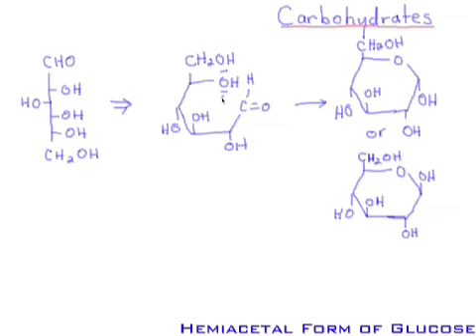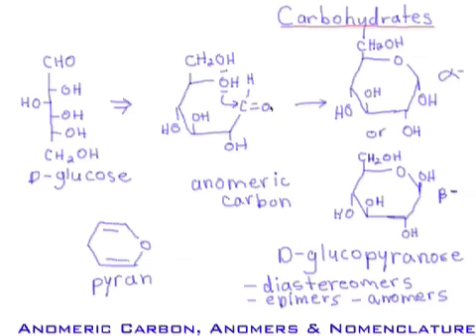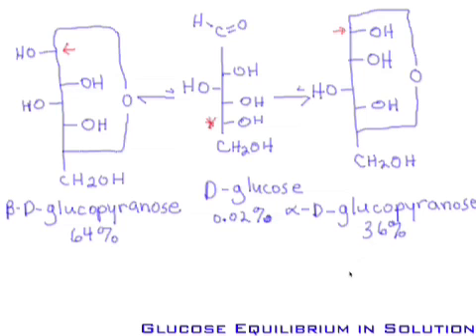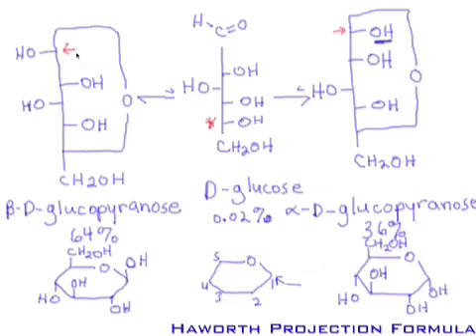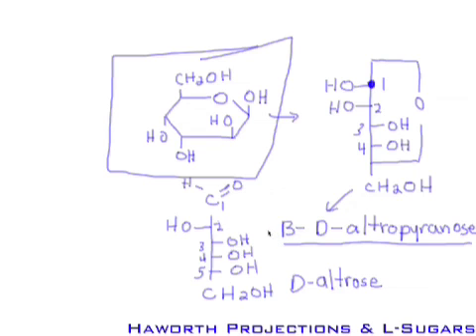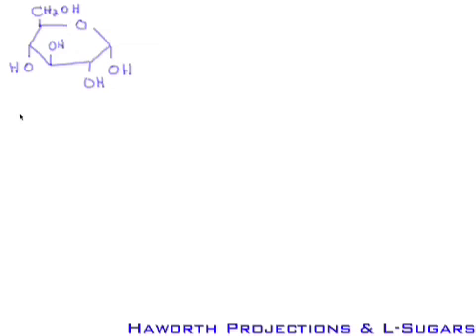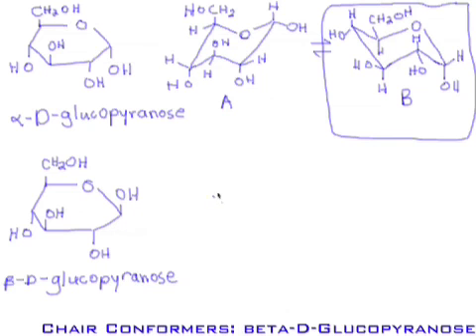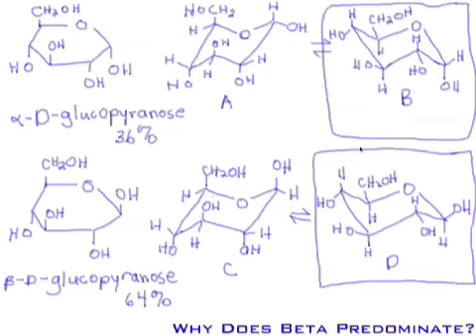83. Carbohydrates: Pyranose Rings - α- & β-D-glucopyranose Equilibrium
The formation of pyranose rings is discussed and the nomenclature of such rings is introduced.  The definition of anomeric carbon and anomers is given.  The equilibrium of D-glucose with its two anomers α-D-glucopyranose and β-D-glucopyranose is explained.  Drawing cyclic pyranose rings using Fischer projections is shown, and Haworth projections is introduced.  Chair conformers are generated from the Haworth projections and utilized to explain the product distribution for the glucose equilibrium.

00:00 Carbohydrates
00:48 Hemiacetal Form of Glucose
01:59 Nomenclature of Pyranose Rings
03:36 Anomeric Carbon, Anomers & Nomenclature
06:06 Drawing Fischers of Pyranose Rings
09:36 Glucose Equilibrium in Solution
10:49 Haworth Projection Formula
15:34 Naming Haworth Projections
19:57 Haworth Projections & L-Sugars
25:30 Chair Conformers: alpha-D-Glucopyranose
29:58 Chair Conformers: beta-D-Glucopyranose
32:24 Why Does Beta Predominate?